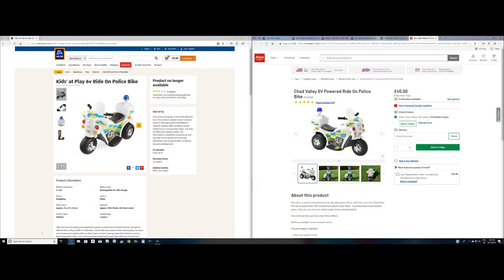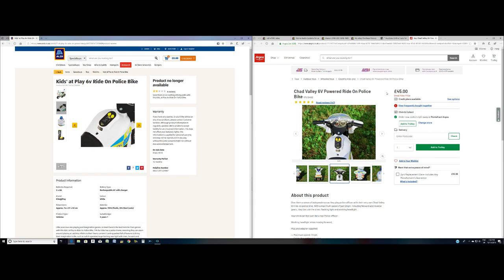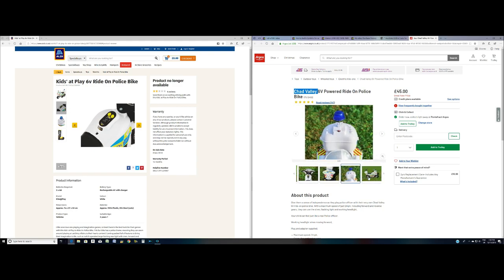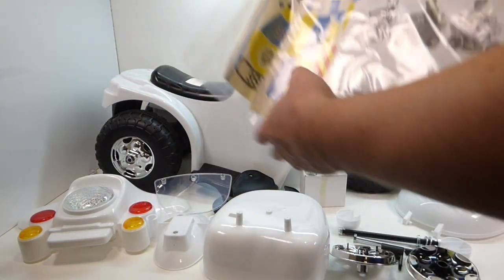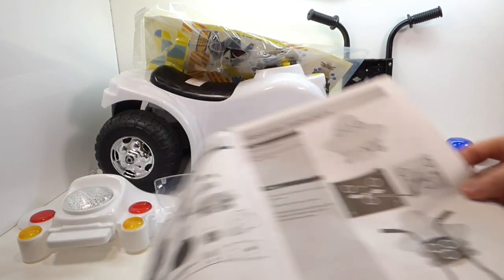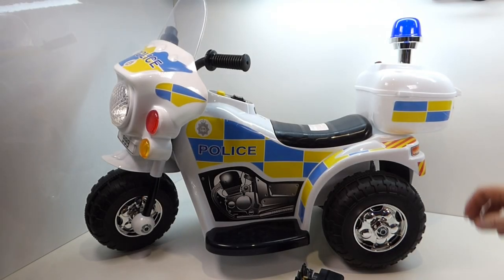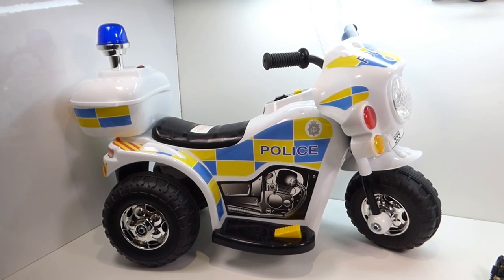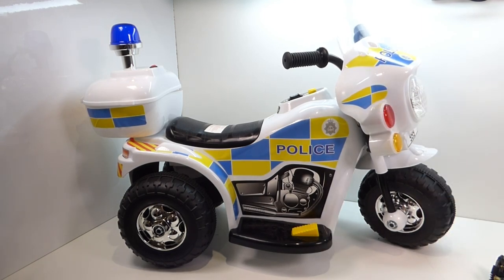Chad Valley 6V Powered Ride On Kids Police Bike - Unboxing and build ready for the Kids at Christmas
Hi Everyone

This video is about the Aldi branded 6 volt ride on police scooter, which just happens to be a re-named Chad Valley police bike that costs more elsewhere!

So if you missed out on the Aldi offer, this still applies to the Chad Valley branded version available in the UK from Argos and other retailers.

If you have already bought one of these for your little one for Christmas, dont just wrap the box, build it up BEFORE christmas to save a lot of hassle!